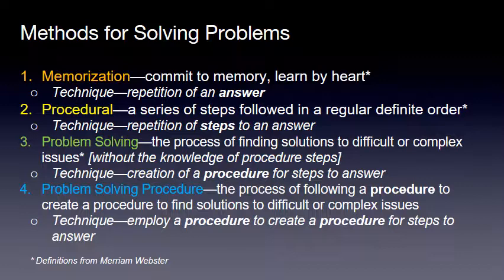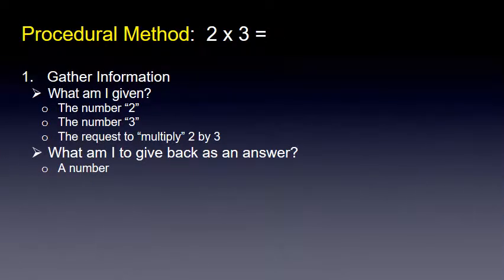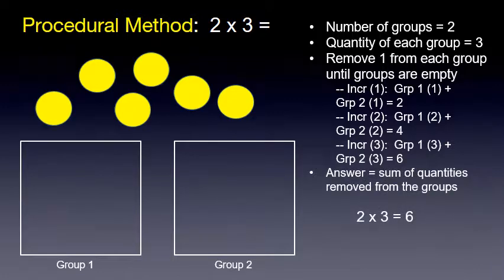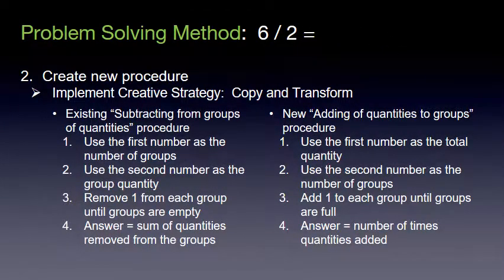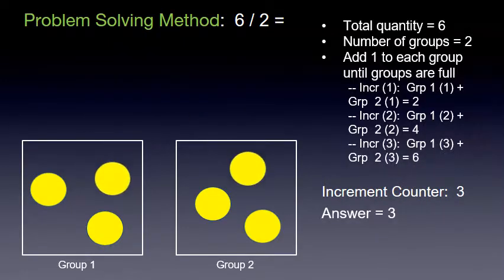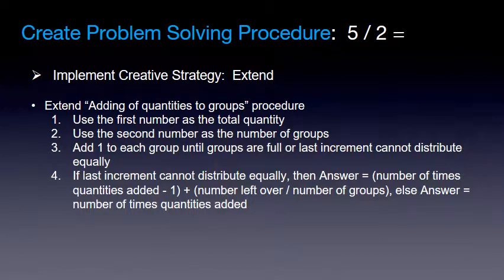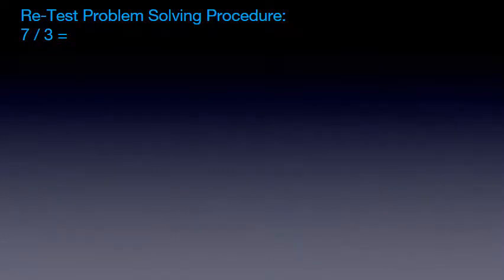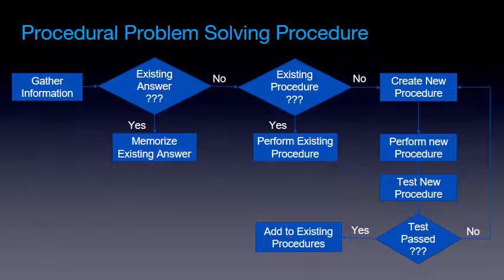Problem Solving Video for STEM Education K-12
Problem Solving STEM Education K-12 Procedural